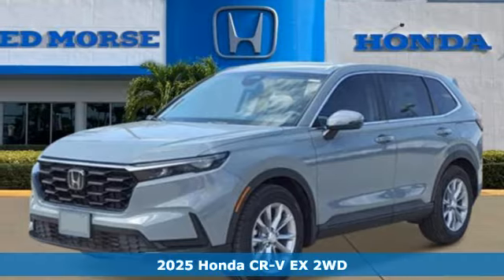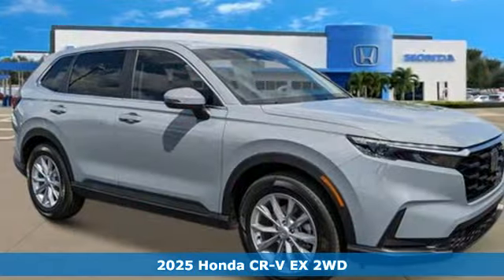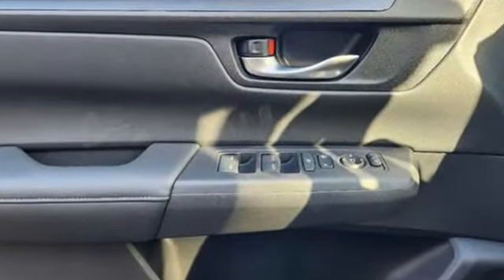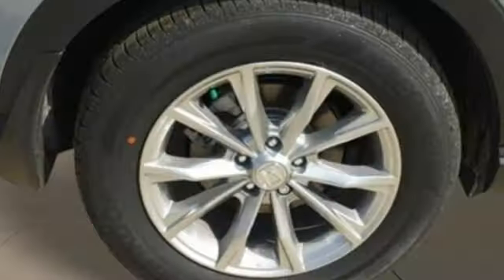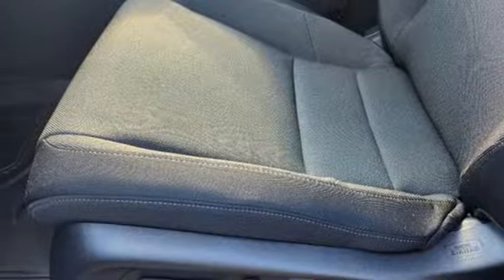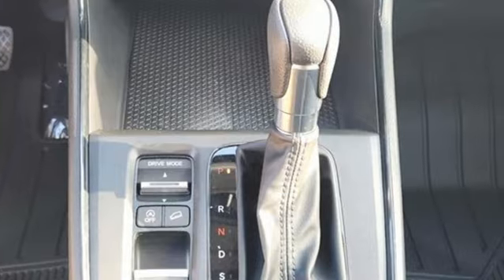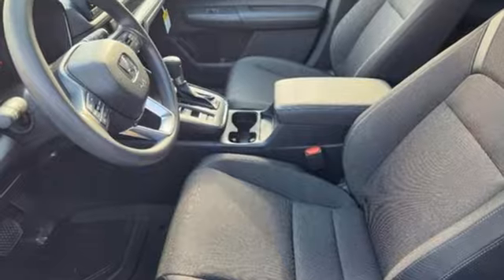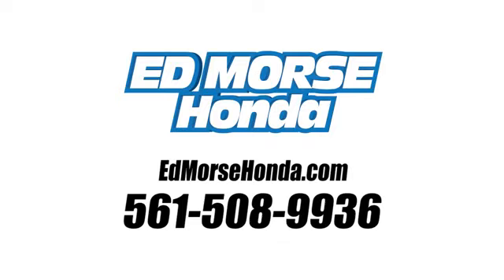New 2025 Honda CR-V West Palm Beach Juno, FL SH310776 - SOLD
Year: 2025
Make: Honda
Model: CR-V
Trim: EX 2WD
Transmission: Automatic
Color: Urban Gray Pearl
Interior: Black
Stock #: SH310776
VIN: 2HKRS3H49SH310776
Recent Arrival! Urban Gray Pearl 2025 Honda CR-V EX 1.5L I4 DOHC 16V CVT FWD 28/34 City/Highway MPG 4-Wheel Disc Brakes, 6 Speakers, ABS brakes, Adaptive Cruise Control: Adaptive Cruise Control (ACC) with Low-Speed Follow, Air Conditioning, Alloy wheels, Apple CarPlay/Android Auto, Auto High-beam Headlights, Automatic temperature control, Blind Spot Information (BSI) System warning, Brake assist, Bumpers: body-color, Cloth Seat Trim, Compass, Delay-off headlights, Driver door bin, Driver vanity mirror, Dual front impact airbags, Dual front side impact airbags, Electronic Stability Control, Exterior Parking Camera Rear, Four wheel independent suspension, Front anti-roll bar, Front Bucket Seats, Front Center Armrest, Front dual zone A/C, Front reading lights, Fully automatic headlights, Heated door mirrors, Heated Front Bucket Seats, Heated front seats, Illuminated entry, Knee airbag, Low tire pressure warning, Occupant sensing airbag, Outside temperature display, Overhead airbag, Overhead console, Panic alarm, Passenger door bin, Passenger vanity mirror, Power door mirrors, Power driver seat, Power moonroof, Power steering, Power windows, Radio data system, Radio: 240-Watt AM/FM Audio System, Rear anti-roll bar, Rear reading lights, Rear seat center armrest, Rear side impact airbag, Rear window defroster, Rear window wiper, Remote keyless entry, Security system, Speed control, Speed-sensing steering, Speed-Sensitive Wipers, Split folding rear seat, Spoiler, Steering wheel mounted audio controls, Tachometer, Telescoping steering wheel, Tilt steering wheel, Traction control, Trip computer, Turn signal indicator mirrors, Variably intermittent wipers, and Wheels: 18Sparkle Silver Metallic.

Address:
3790 West Blue Heron Boulevard